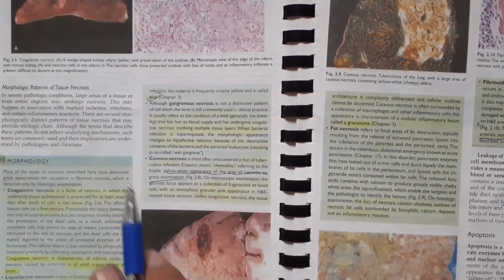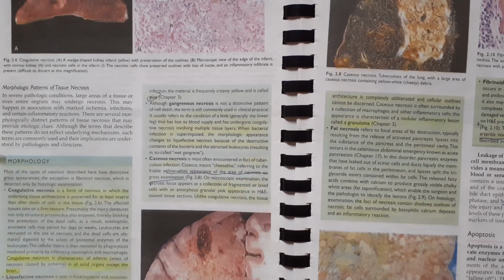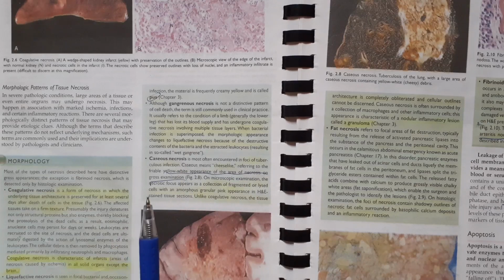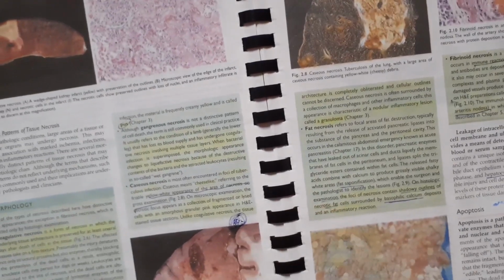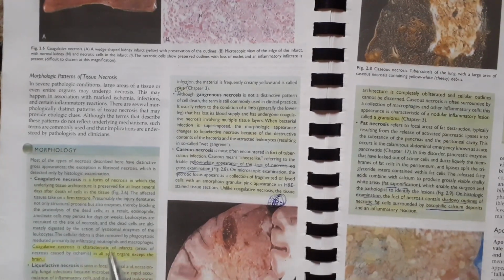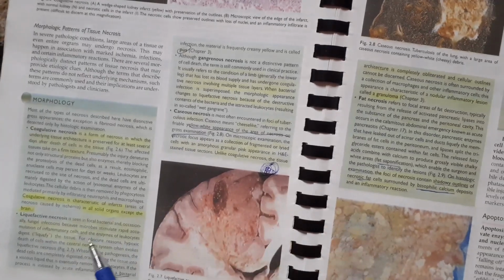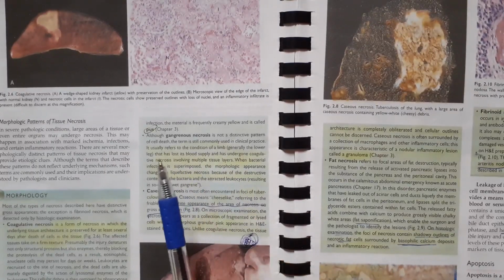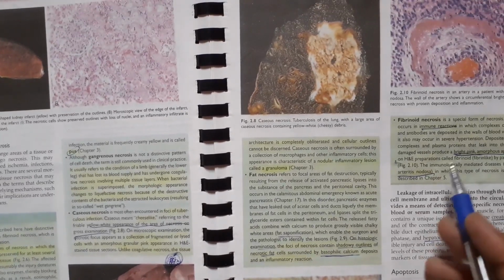Cell death by Necrosis | Mechanism and Types of necrosis | Lecture 2 Robbins Pathology Chapter 2